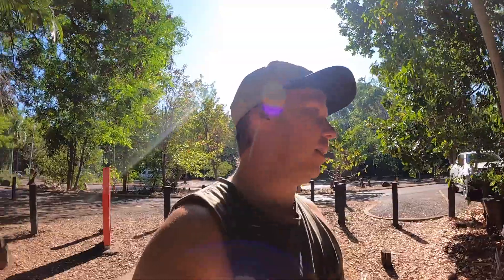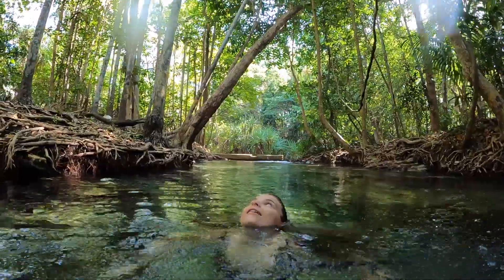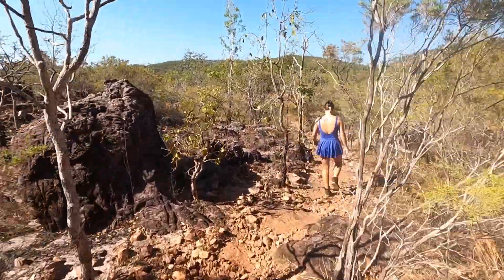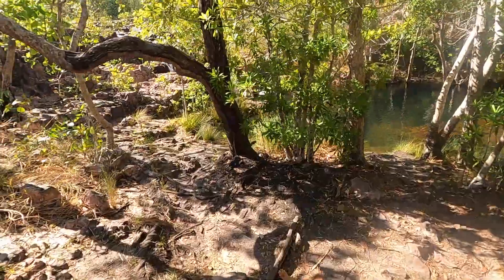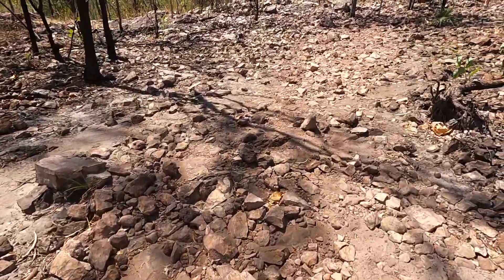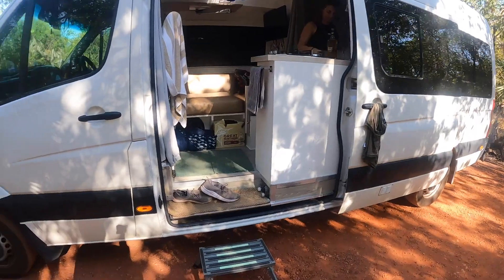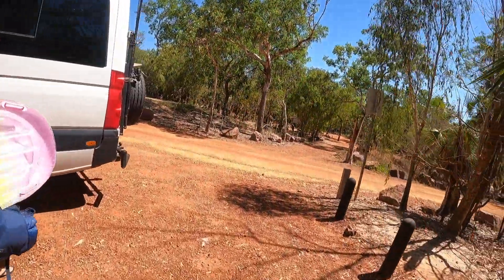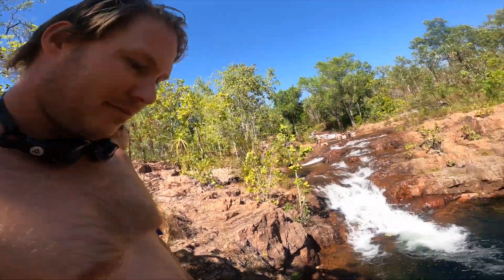Nigel & Mel's adventures Litchfield NT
Nigel and Mel's adventures
Come with us as we explore some of the best parts or our country.
We have just spent four day in Litchfield National park in the Northern Territory so here are some of our favourite clips from our time up here